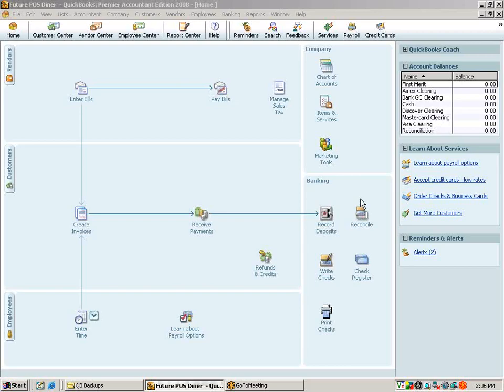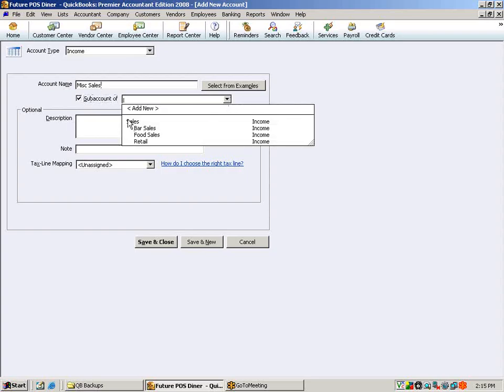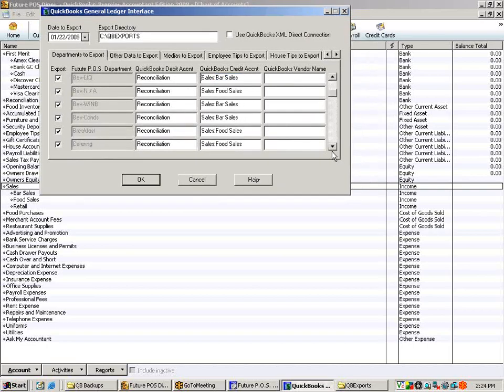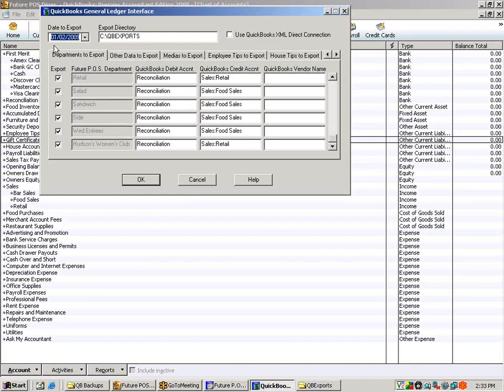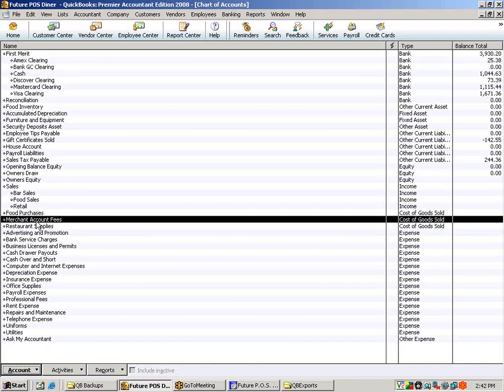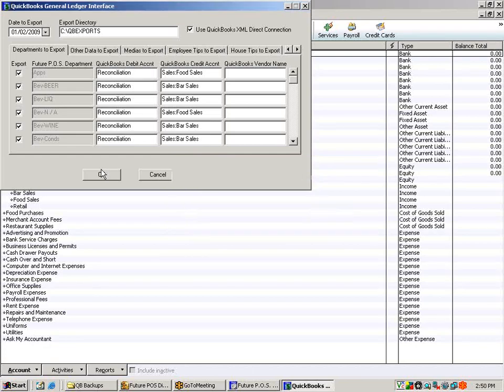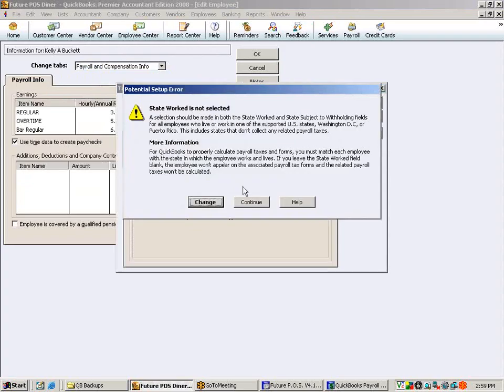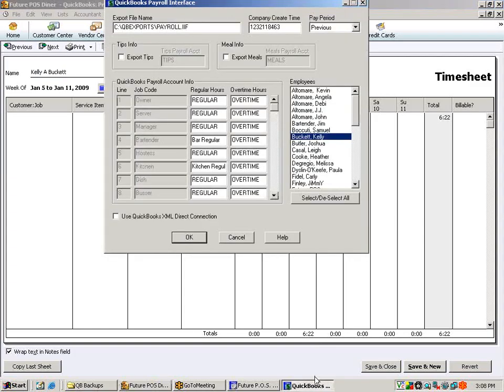Future POS Quickbooks Setup